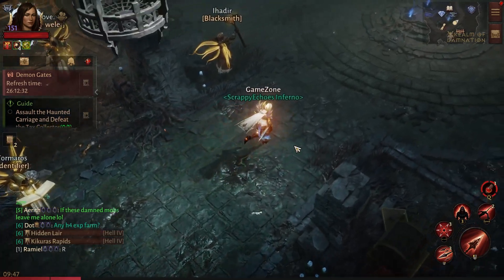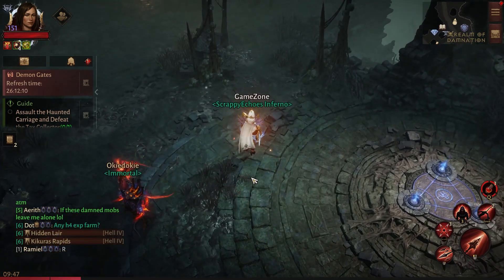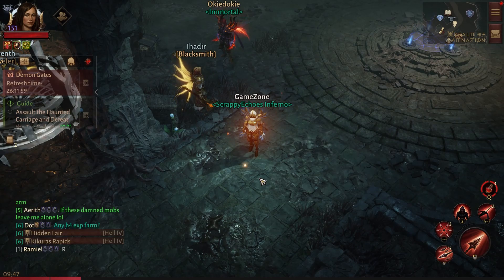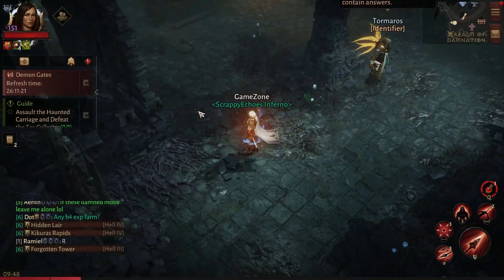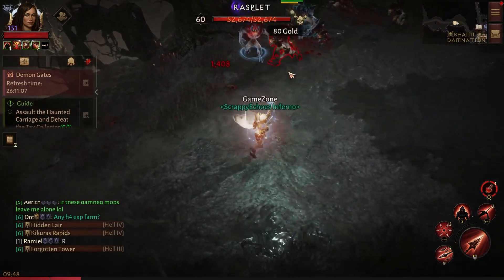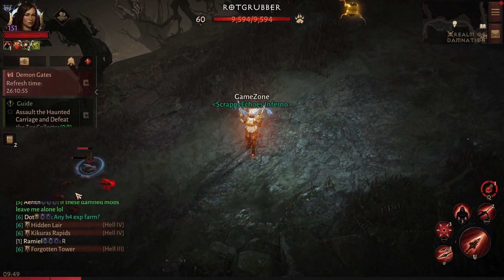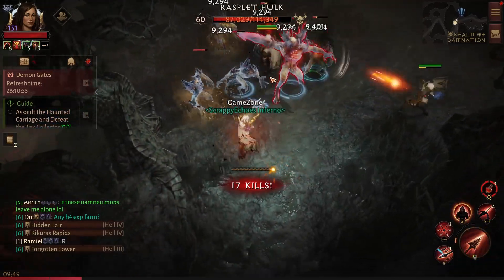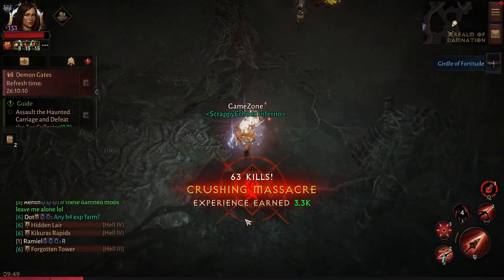Shal'Baas - Full Set Bonus | REVIEW & Showcase | Demon Hunter | Diablo Immortal